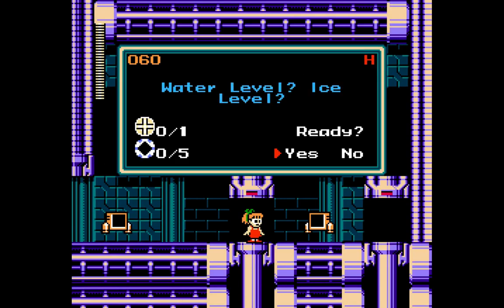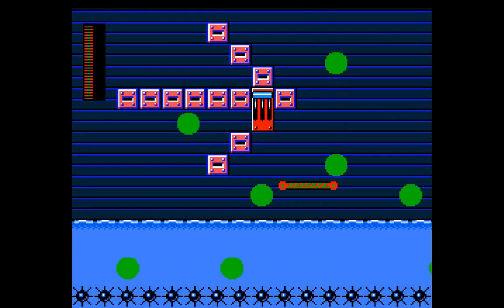Let's Judge MaGMML3: Sludge Man, Water Level? Ice Level?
A blind playthrough of the entries for Make a Good Mega Man Level 3, recorded for my own personal reference during the judging process (but shared with you because you might find it interesting).

0:18 - Sludge Man (1/2)
18:06 - Water Level? Ice Level? (1/3)

Levels were released to the judges in batches, and each judge was assigned a unique randomized order in which to play the levels in each batch. After recording my initial attempts of all the levels, I went back and replayed everything (except excluded levels) in a completely different order, trying new strategies and looking more critically at design, fun, creativity, aesthetics, and functionality. What you have here are first impressions, not the full judging process.